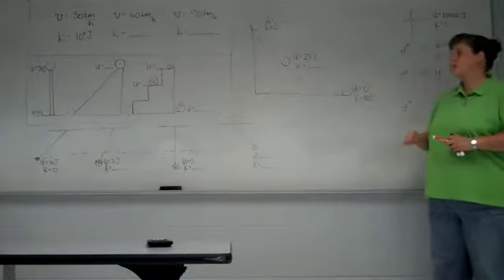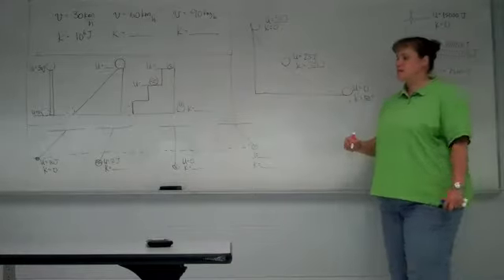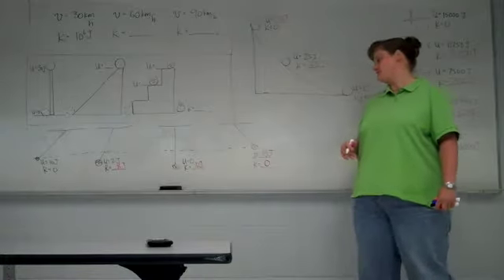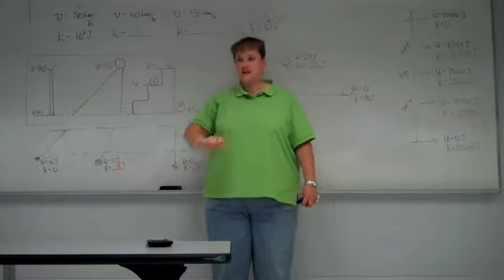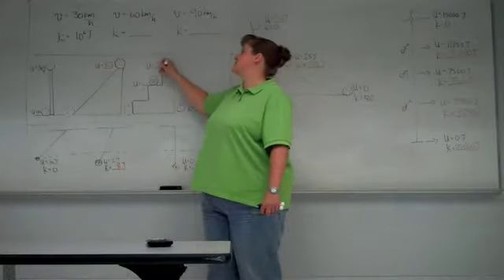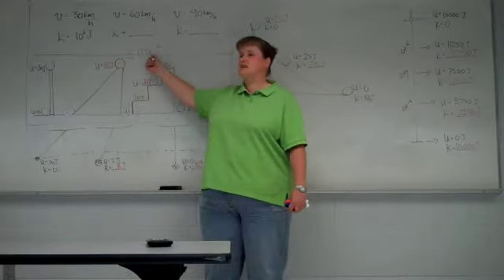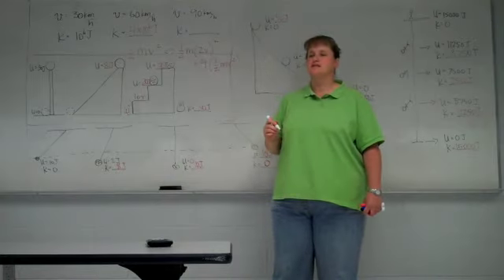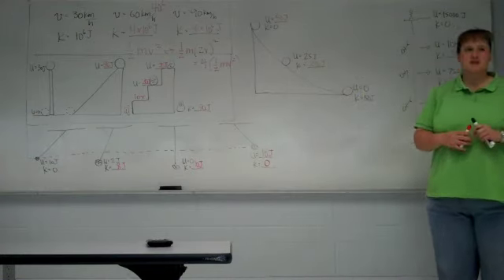Conceptual Energy Example